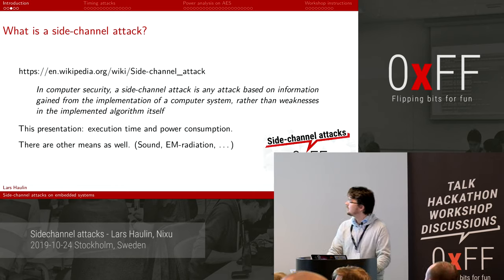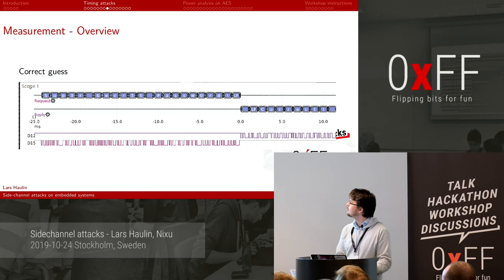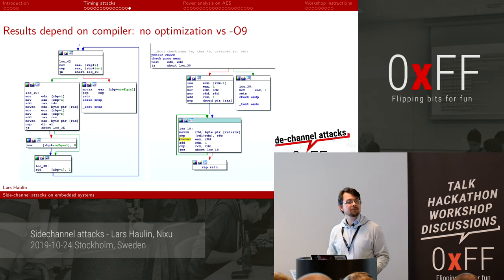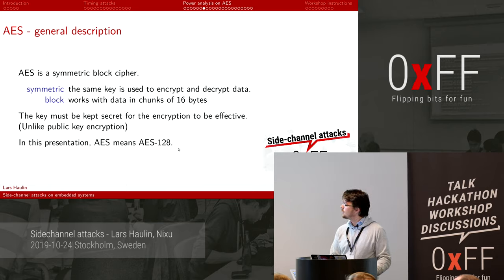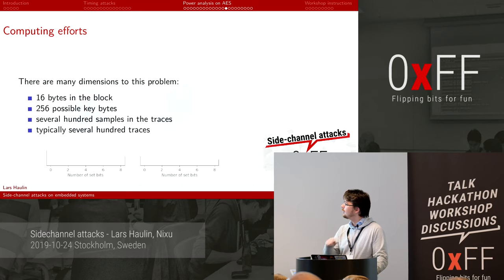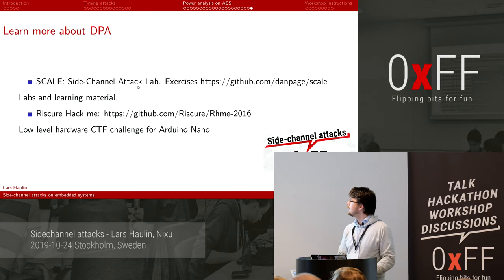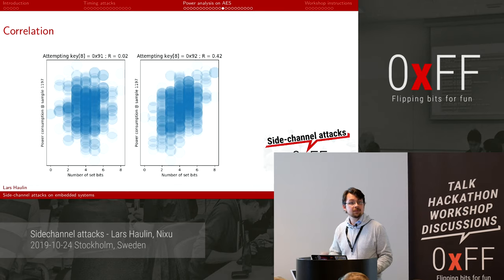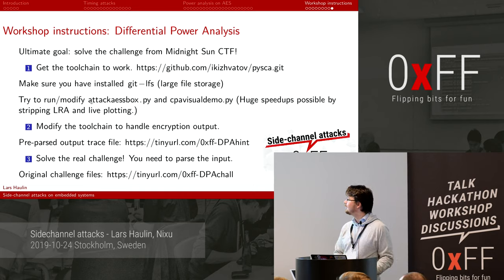Sidechannel attacks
Practical sidechannel attacks on embedded systems using timing and power consumption analysis. This talk was presented on 0xFF in Stockholm on the 24th of October 2019 by Lars Haulin.